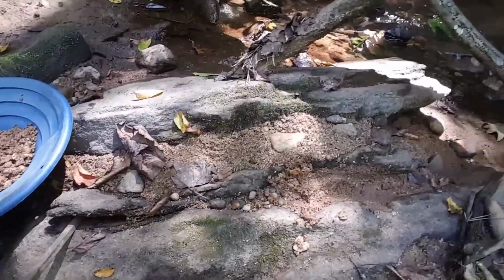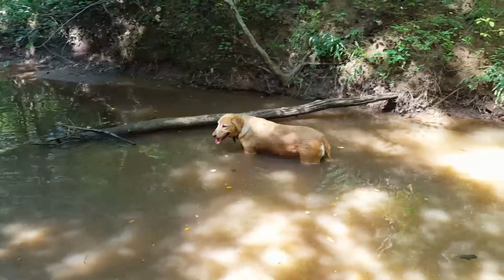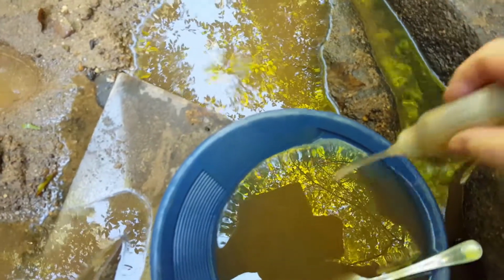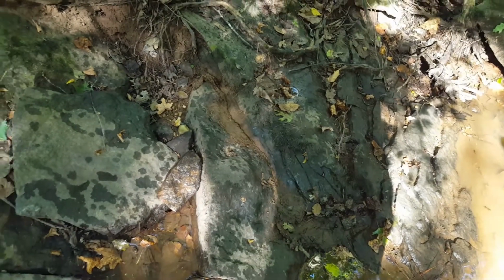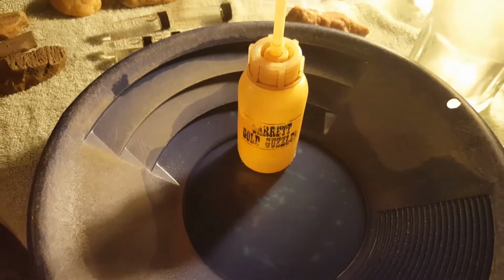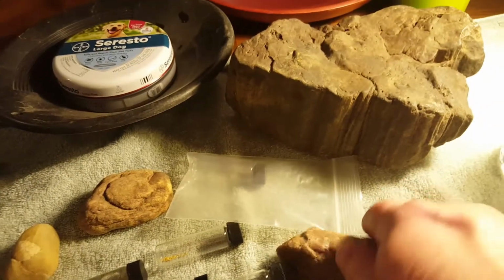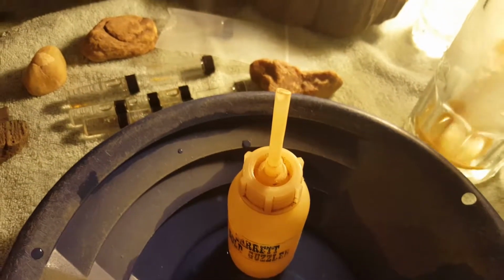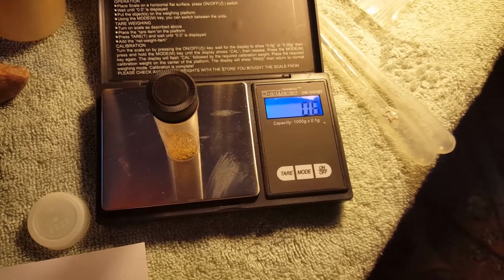Labor Day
Prospecting up the creek looking for pay, deposits and crevices with gold on a beautiful day.